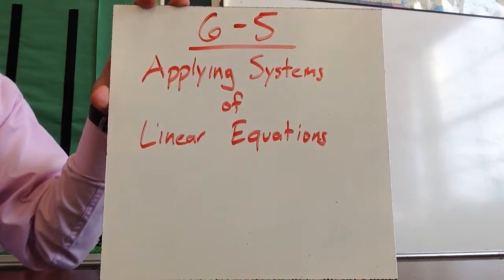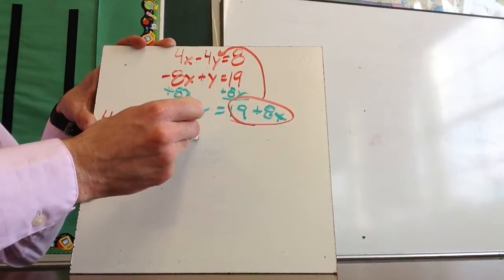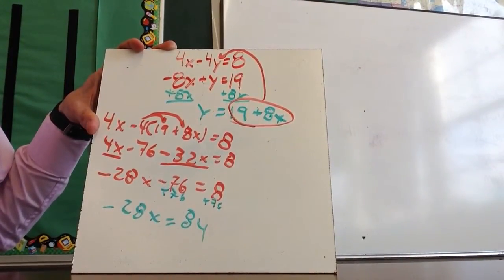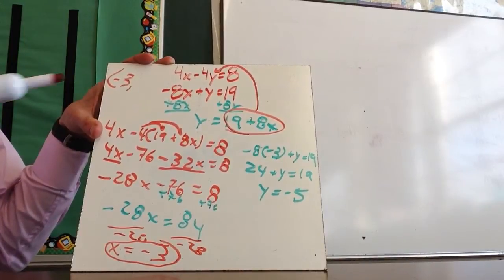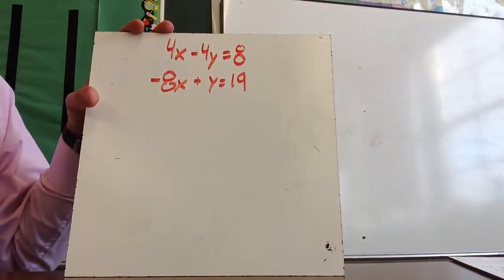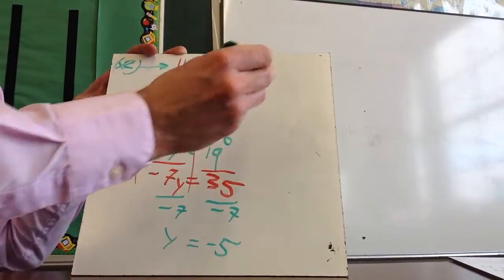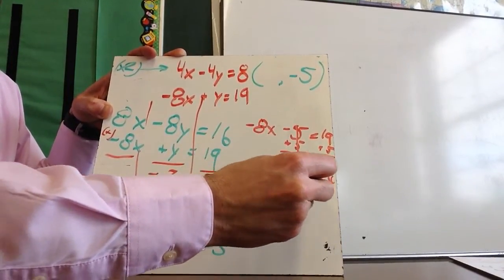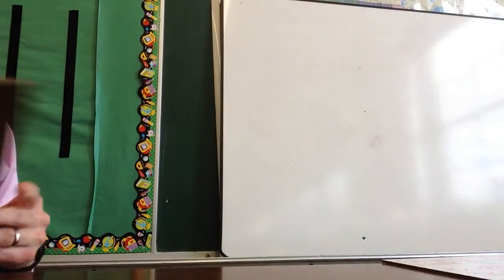6-5: Applying Systems of Linear Equations (8th Grade)